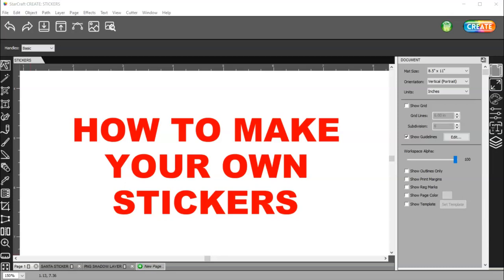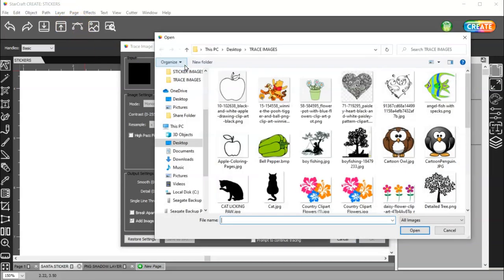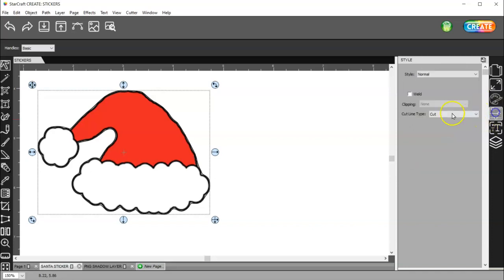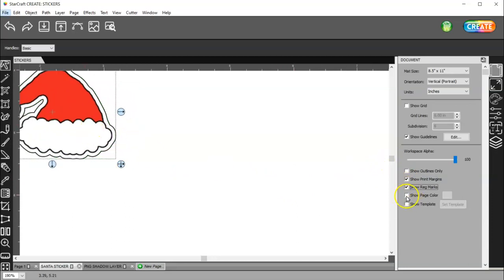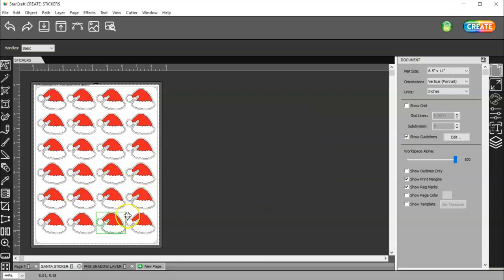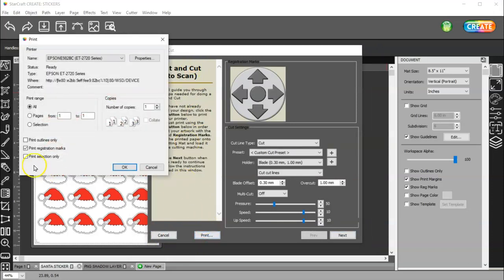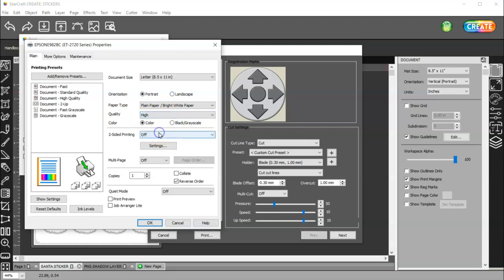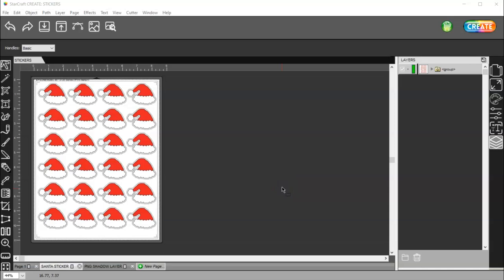HOW TO MAKE STICKERS IN STARCRAFT CREATE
HERE I SHOW HOW TO MAKE STICKERS USING THE PATH OFFSET FEATURE ON YOUR CUT LINE IN STARCRAFT CREATE SO THAT YOU CAN HAVE A BORDER AROUND YOUR STICKERS. THERE ARE SEVERAL WAYS TO CREATE A BORDER AND I WILL BE DOING A VIDEO ON HOW TO ACCOMPLISH THIS SAME LOOK USING THE SHADOW LAYER FEATURE IN THE NEAR FUTURE